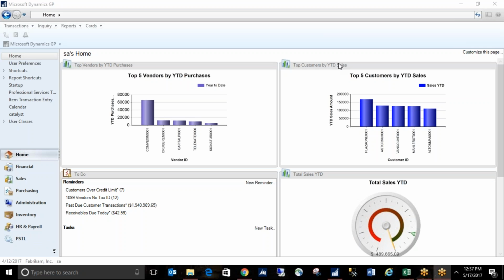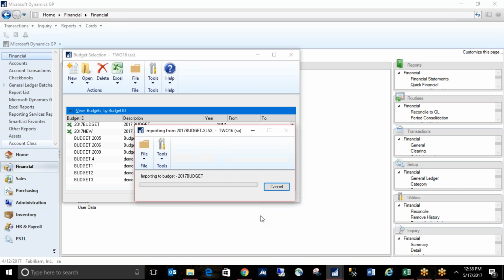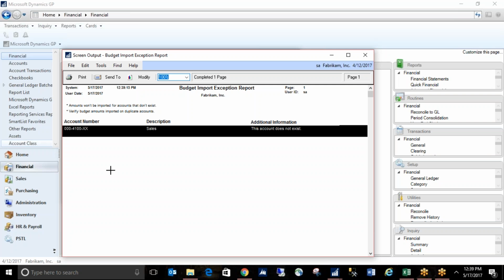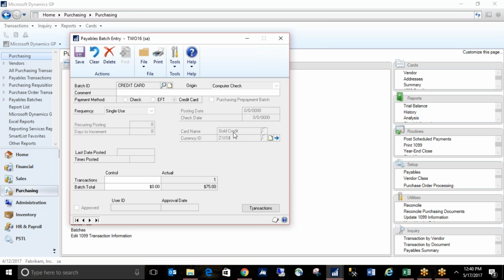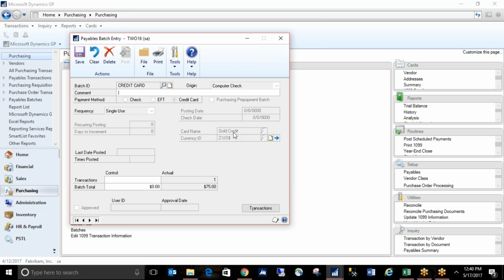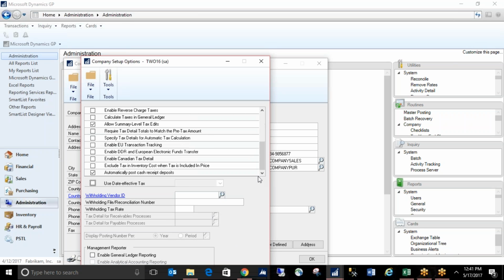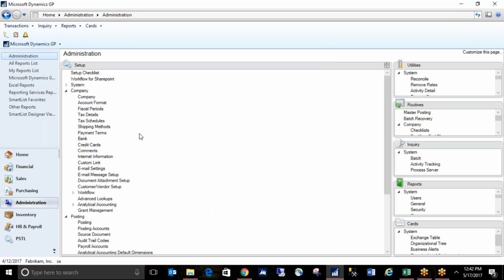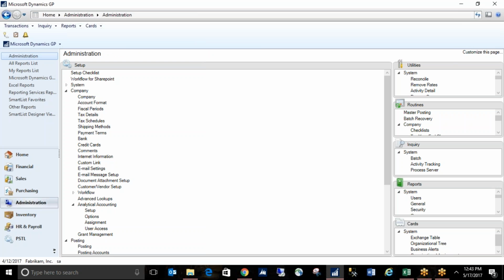GP2016 New Features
GP2016 Financial Enhancements

GP2016 and 2016 R2 includes many enhancements to numerous areas of Great Plains.  The Financial Enhancements include:

•   Budget import exception report
•   Scotia Bank EFT format added as a default EFT file format
•   Analytical Accounting user access settings
•   Payables batch credit card payment option
•   Edit attachments that flow to transactions
•   Deposit cash receipts batches automatically